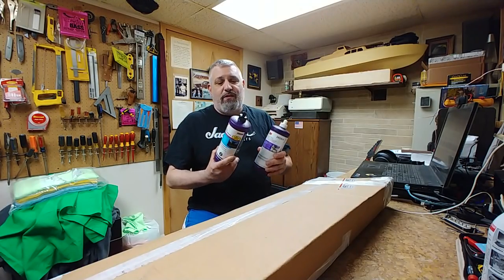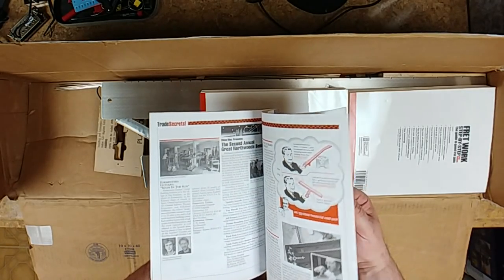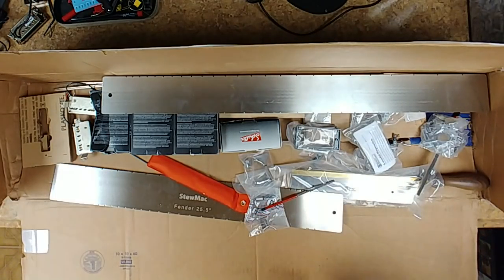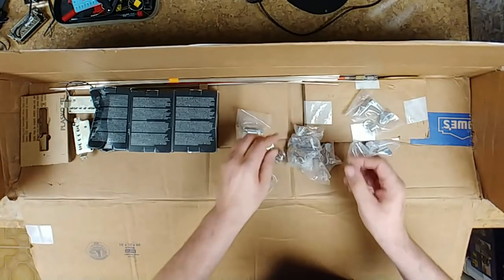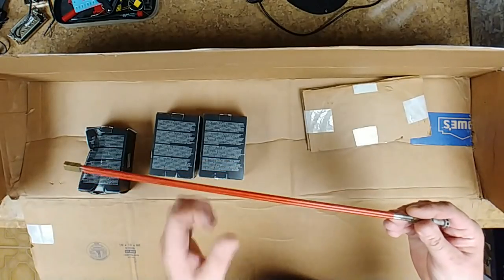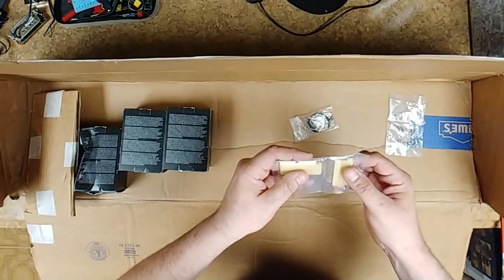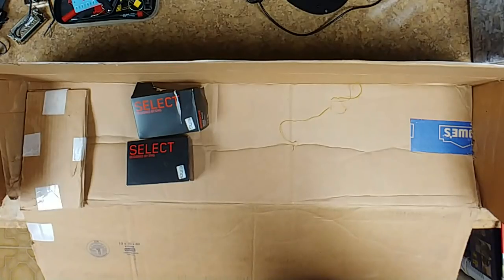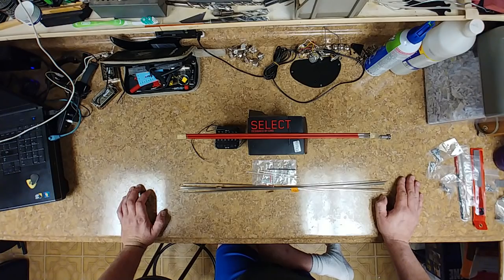MEGA Unboxing Tools And More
EMG's, V7V8, Fret Wire and Truss Rod Taken.